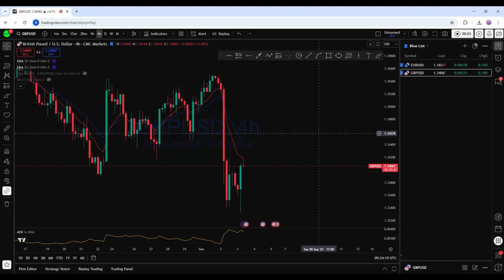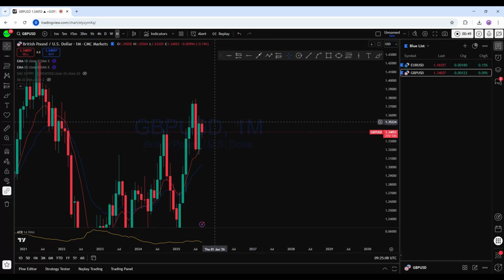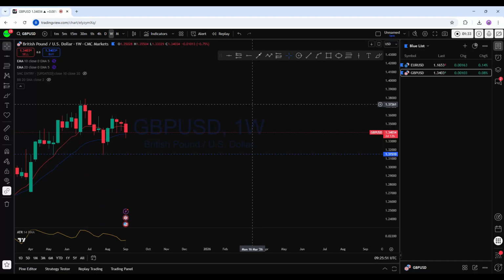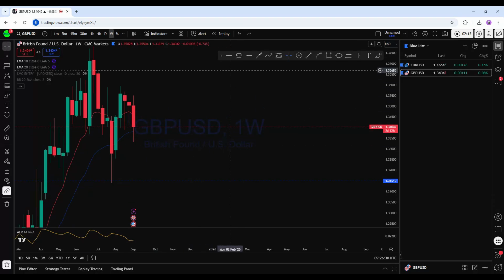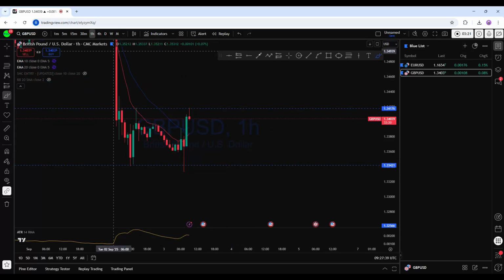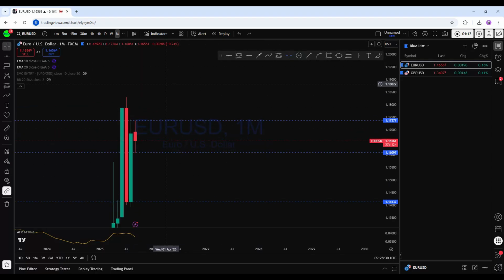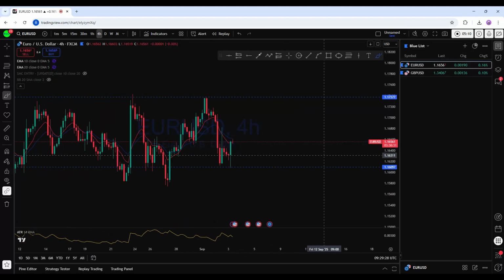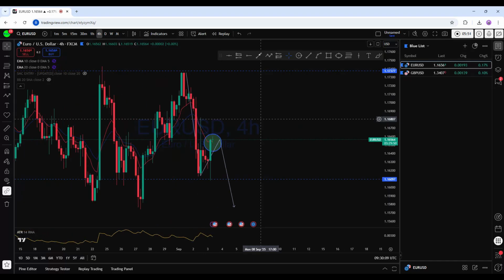EURUSD and GBPUSD Analysis Today : Trend Following Trading Strategy